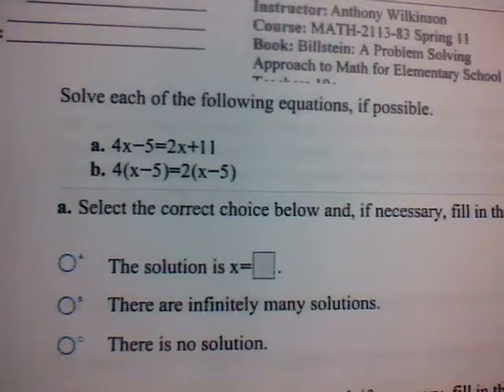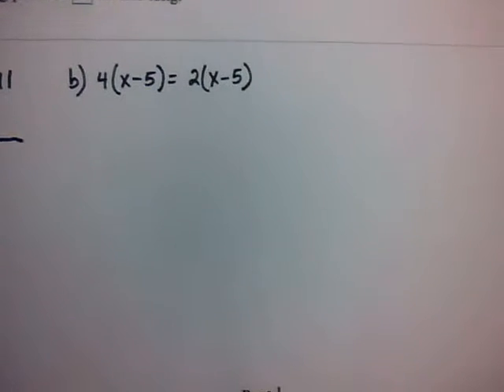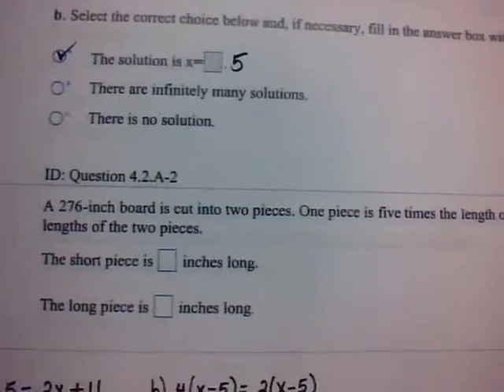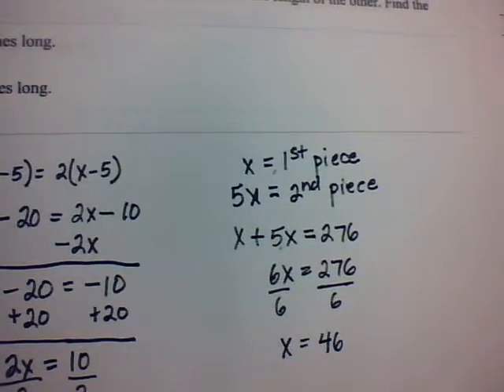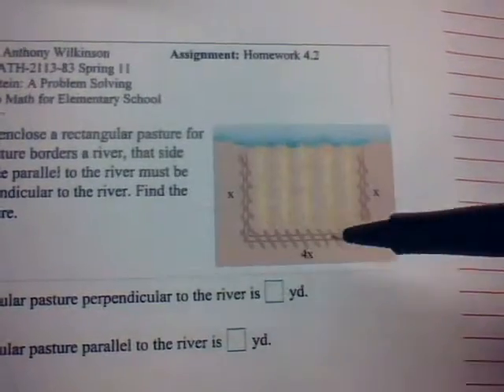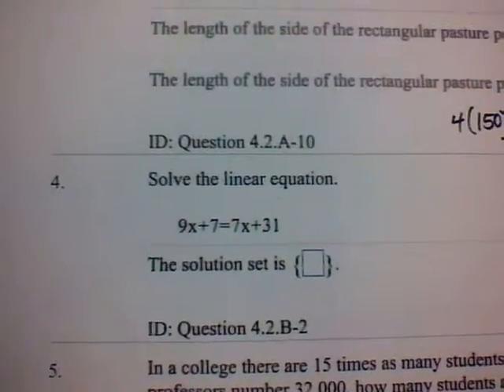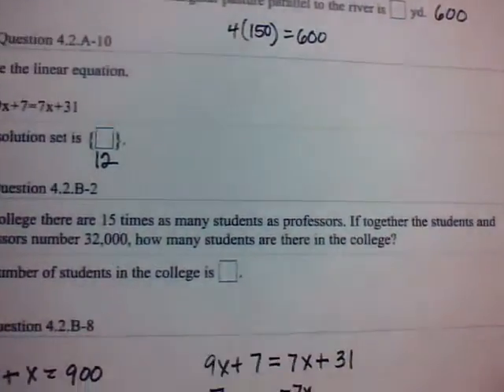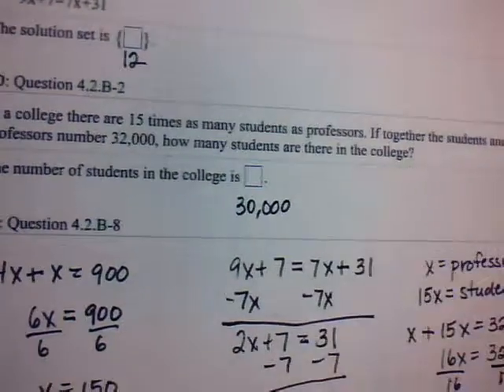MATH2113 Section 4-2.wmv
This represents Section 4-2 homework problems similar to the ones on the MyMathLab.